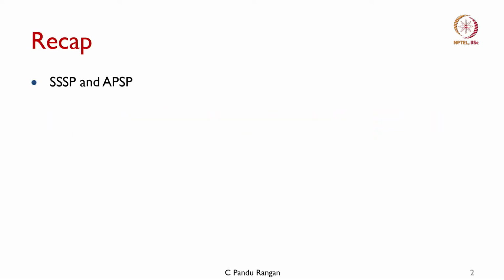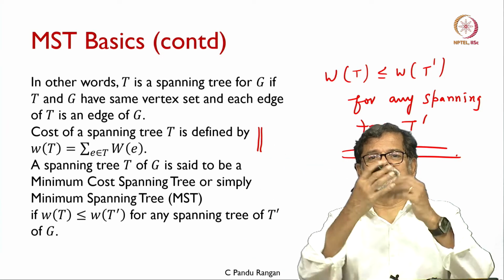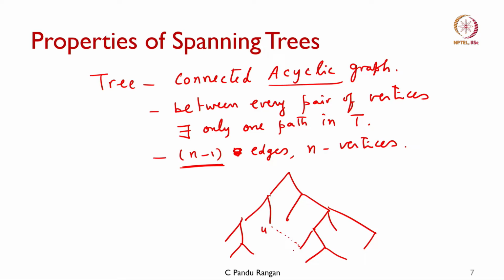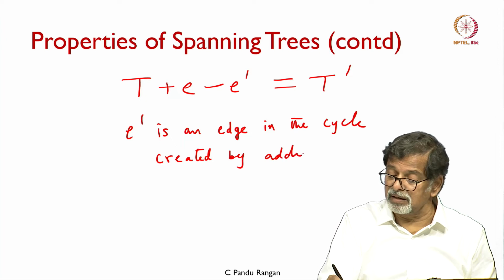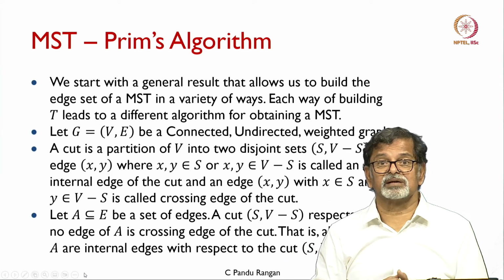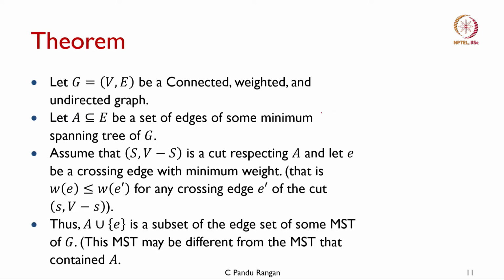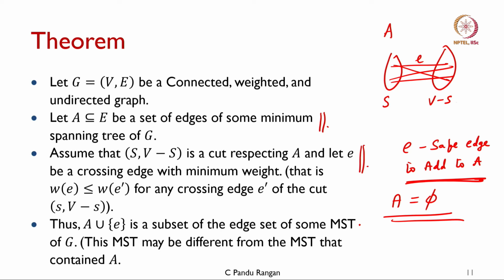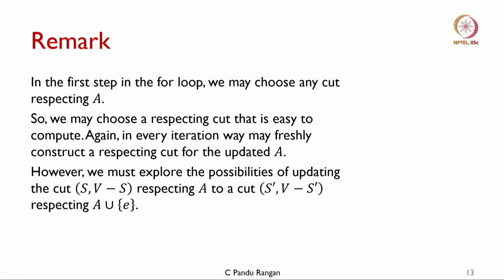Lec 23 Prims Algorithm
Minimum Spanning Trees,  cost of a spanning tree, properties of spanning tree, Prim's Algorithm, Theorem, template for MST Algorithms